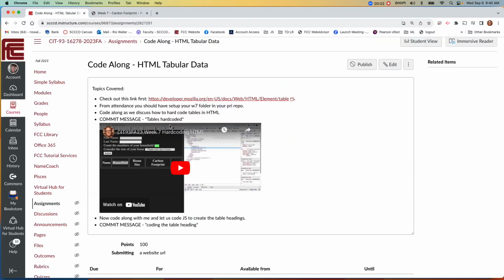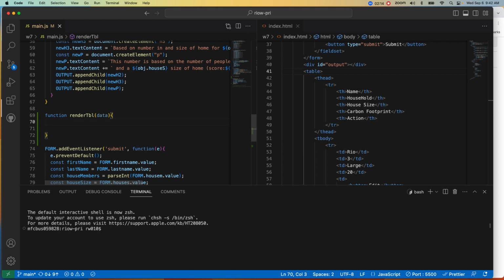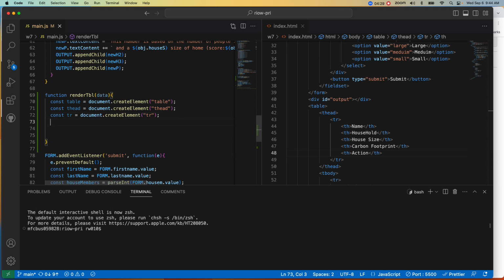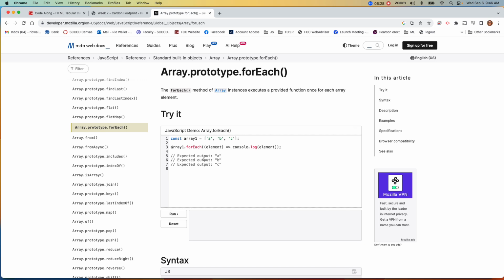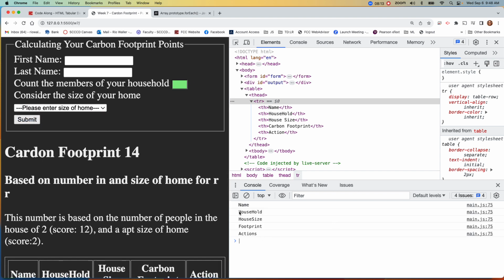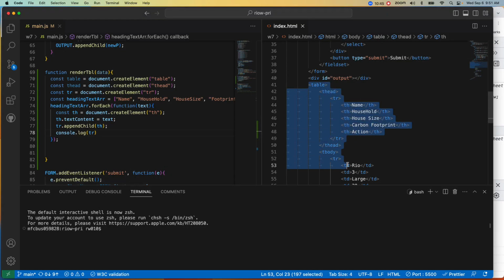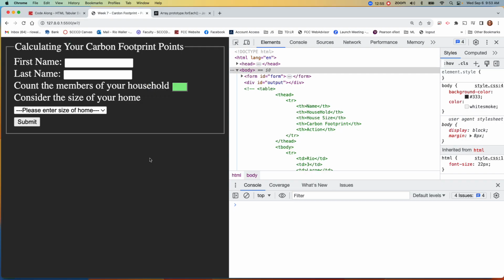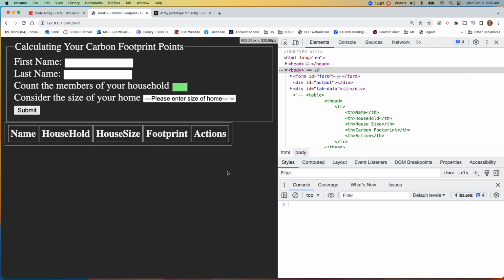CIT93FA23 Week 7 Writing JS to create tables